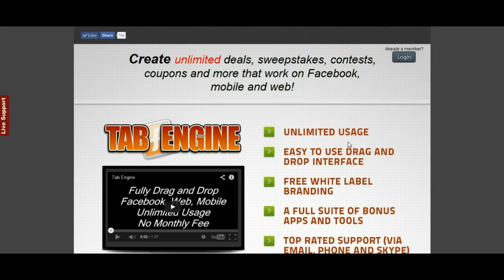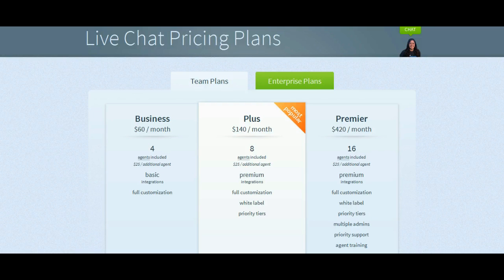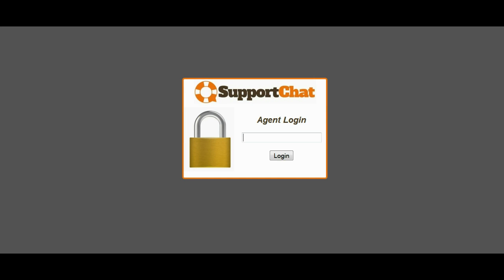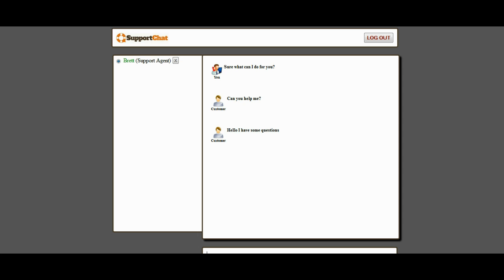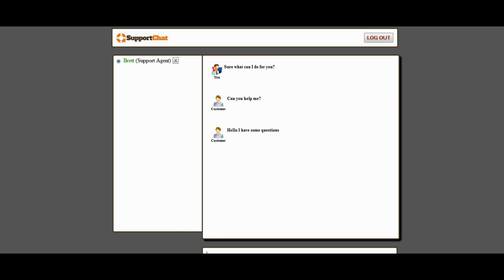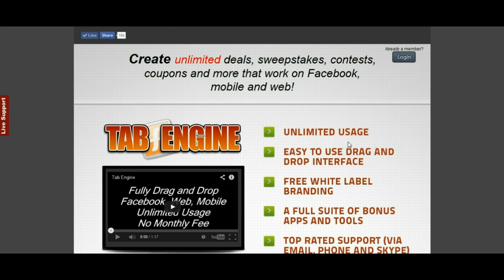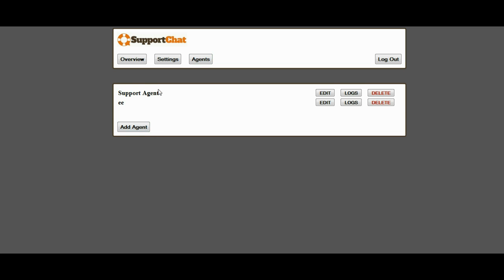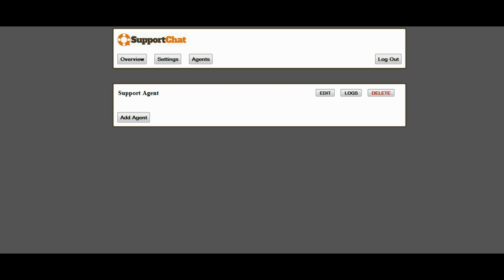Support Chat WalkT hrough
Walk through of the Support Chat Software